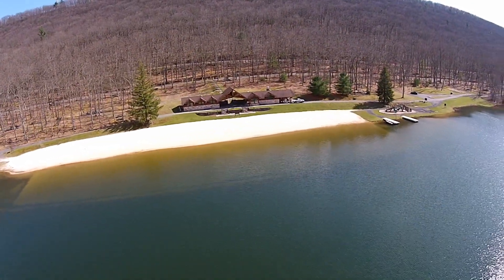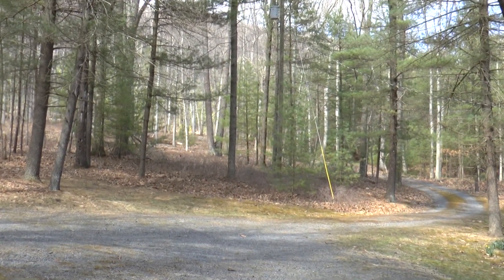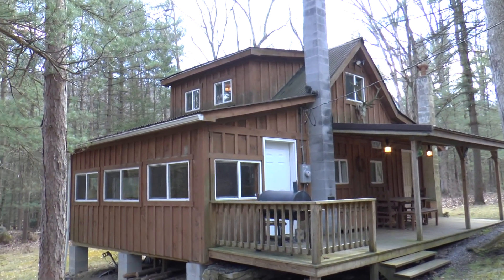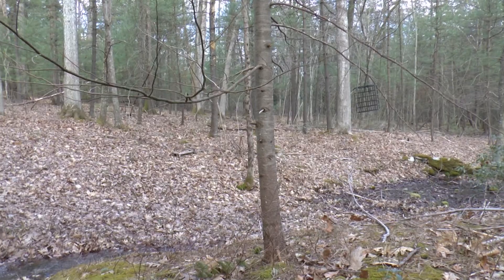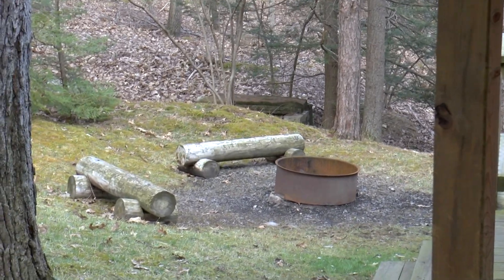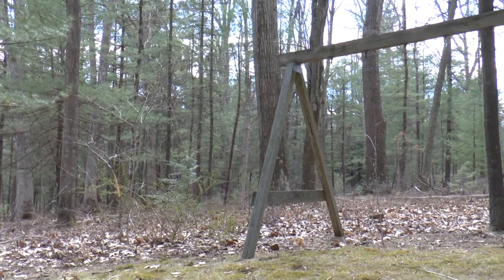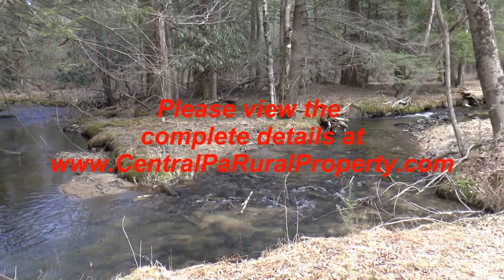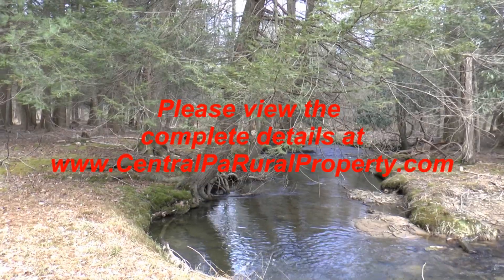Cabin For Sale near Poe Valley State Park, Centre County, PA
This is a video for a cabin for sale near State College, PA, in the very close to the Poe Valley State Park Recreational Area. The cabin has an easily accessed, private setting. A native trout fishing stream is a 3 minute walk from the cabin, The park itself is a 5 minute drive. It has electricity, and a new privy.  Water is supplied from an adjacent spring.